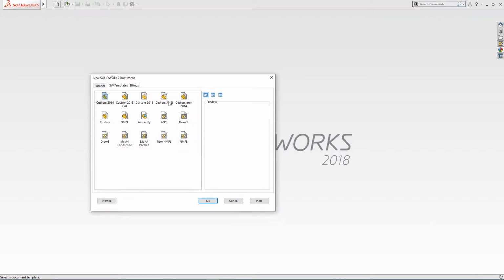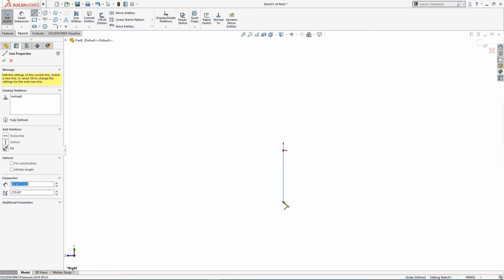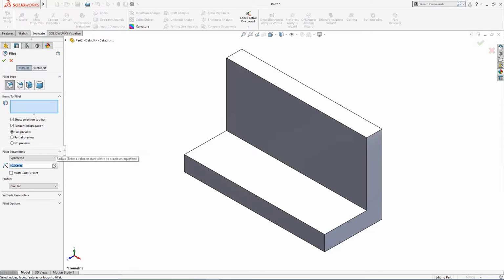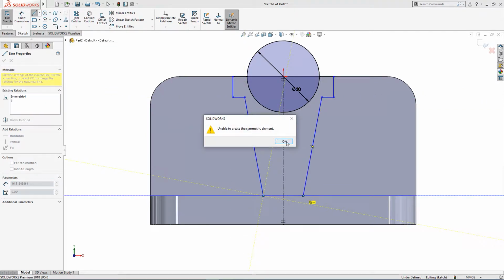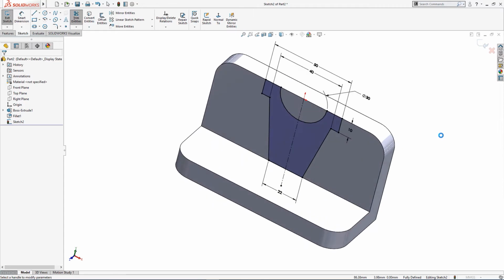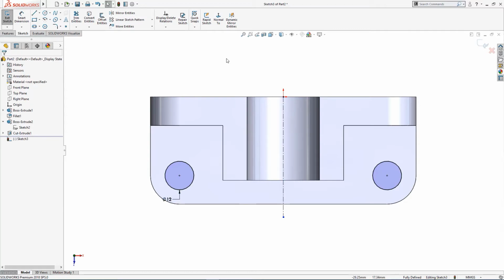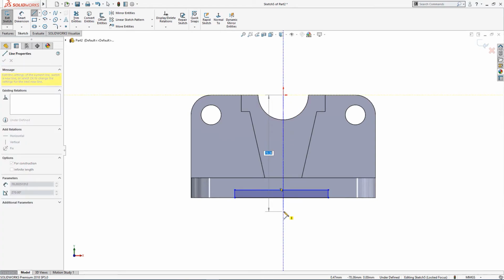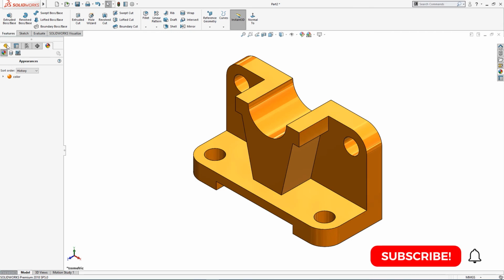SolidWorks Exercise 29 | SolidWorks Tutorial | SolidCad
In this Solidworks Exercise, We will learn to model a 'Beginner Level Part' in Solidworks using Dynamic Mirror Entities, Cut Extrude, Boss Extrude and Fillets.

Rendered with Solidworks Visualize 2018

My SolidWorks Tutorials will cover the following aspects of Designing and Modelling:
-Product Design
-Sketches
-Features
-Assemblies
-Surface Modelling
-Sheet Metal
-Mechanical Parts
-Others